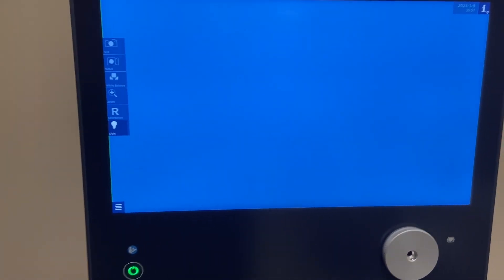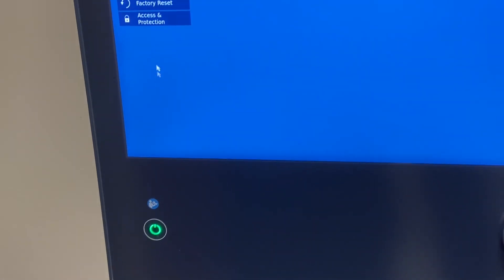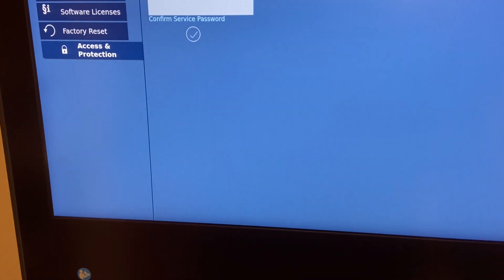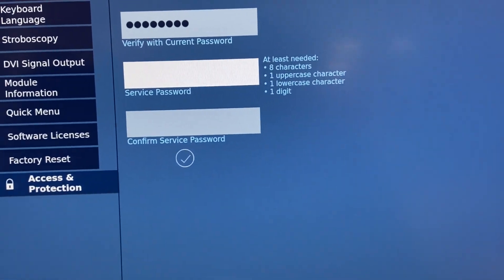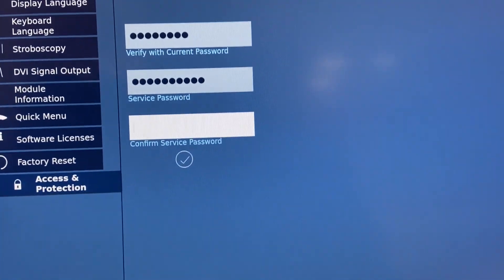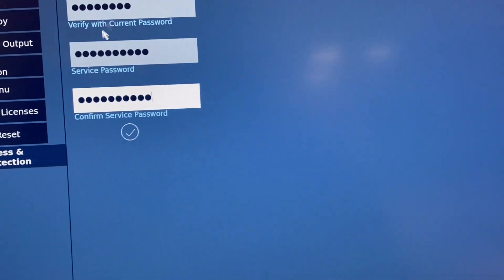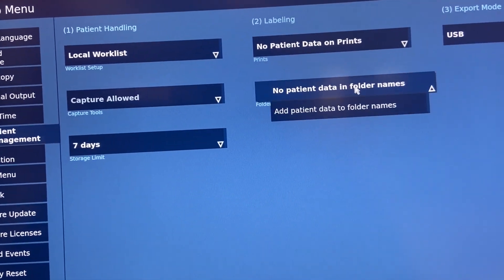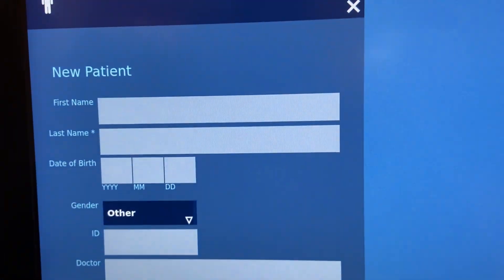Setting up telepack + for patient info